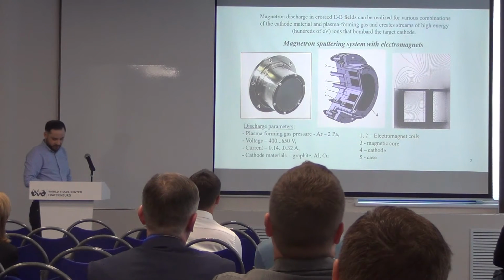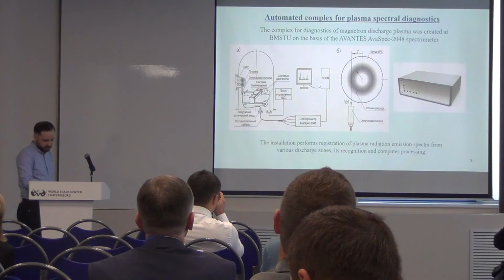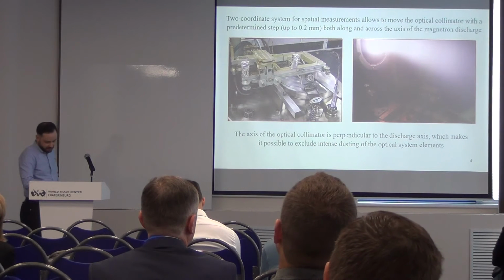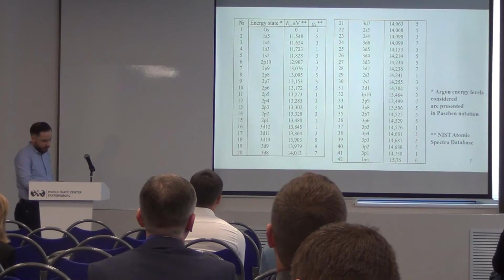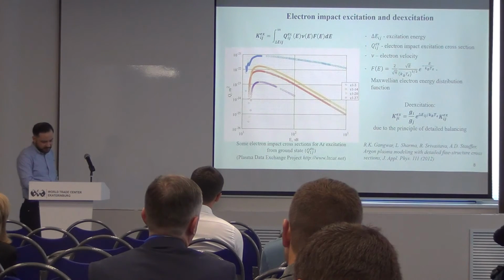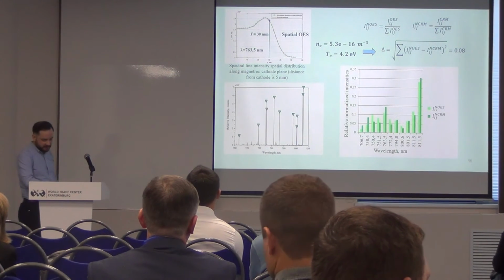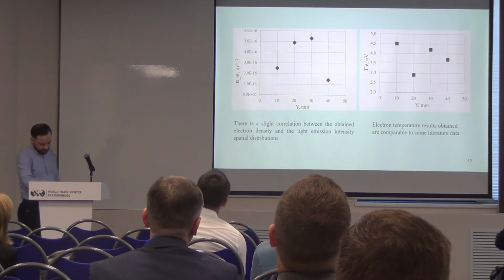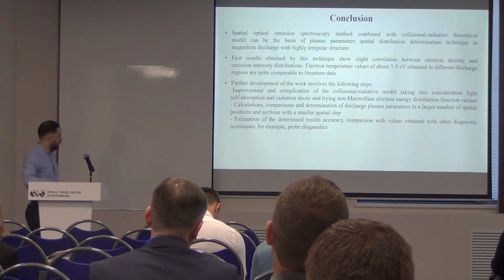GDP2021 S. Serushkin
Spatial spectoscopy of magnetron discharge argon plasma using a radiative-collisional model
Sergey Serushkin
Bauman Moscow State Technical University, Moscow, Russia